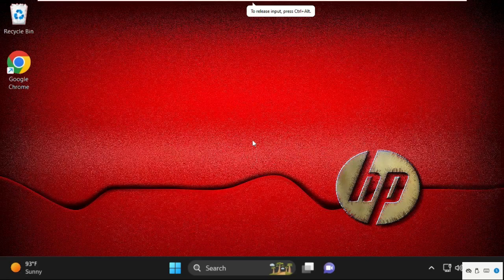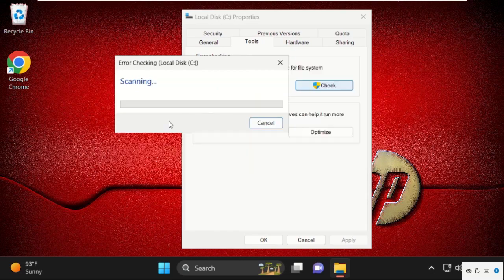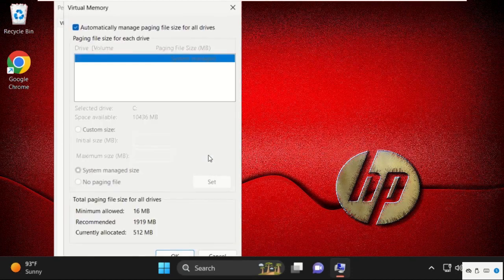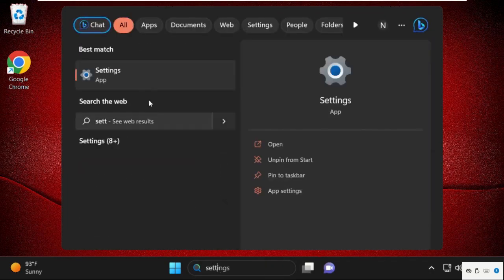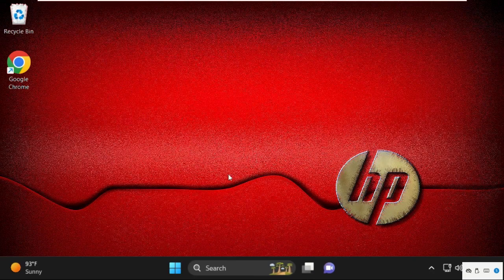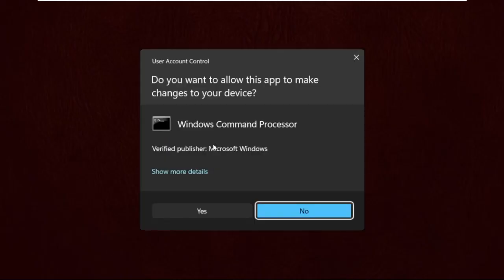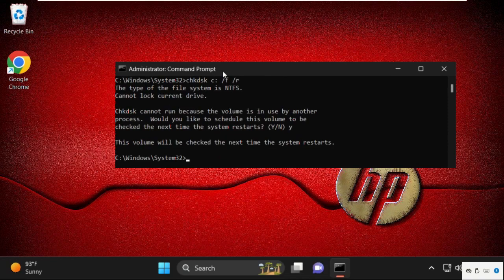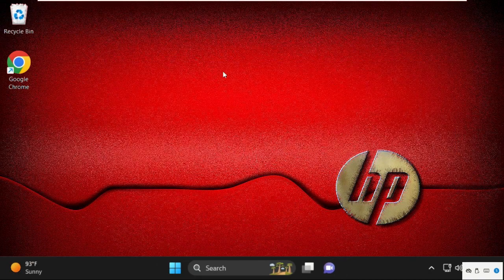How to Fix Computer Freezing While Playing Games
This Video will Show you How to Fix Computer Freezing Windows 11
computer freezes when playing games windows 11
With Windows 11, Windows has made significant strides in terms of user interface and functionality enhancements. Because of this, a lot of individuals, including you maybe, desire to use it whenever this brand-new operating system is released. How to Fix Computer Freezing While Playing Games

After upgrading to this OS, you could experience certain system troubles, and one of the frequent concerns is Windows 11 freezing at startup. Windows 11 occasionally freezes at random. Your laptop or desktop may freeze for a variety of causes, including a lack of RAM, damaged or corrupt system files, an unsuitable GPU driver, an unstable resolution, and more. lets Learn How to Fix Computer Freezing While Playing Games